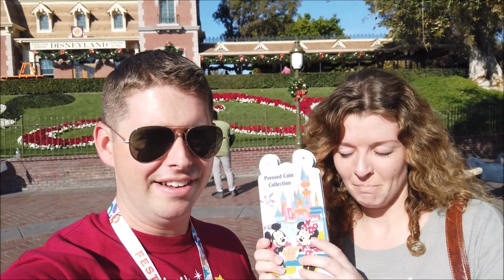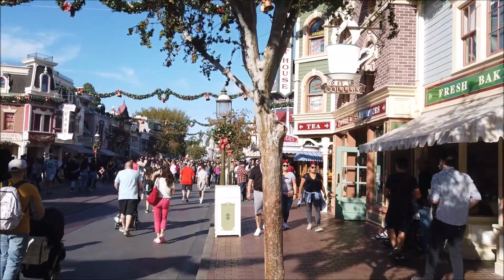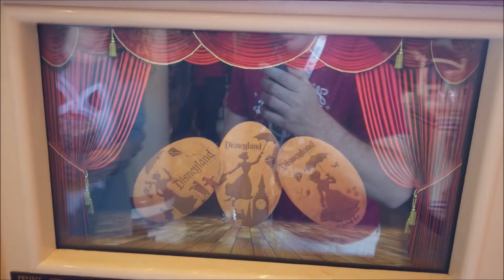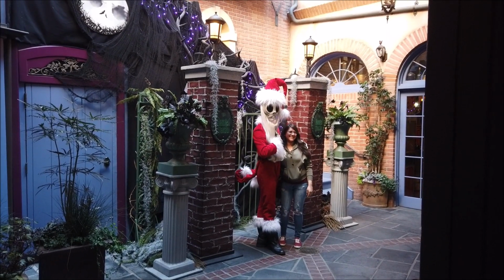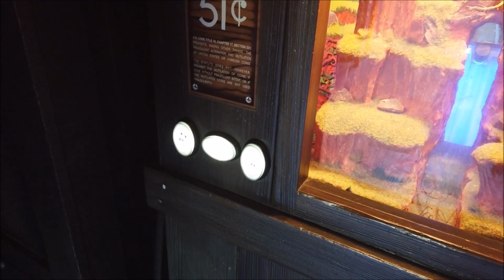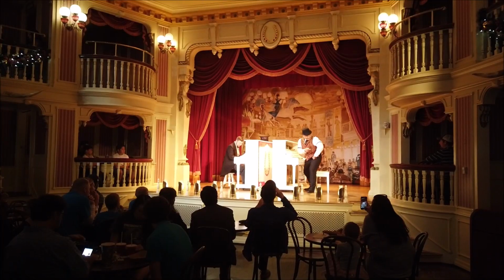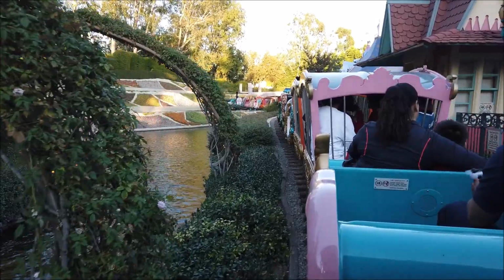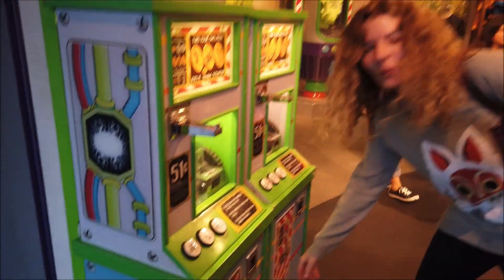Looking For ALL Press Penny Machines At Disneyland Park!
Exploring all of Disneyland Park in California to find all of the press penny machines available. Looking up info after this video I believe we may have missed on in Critter Country.